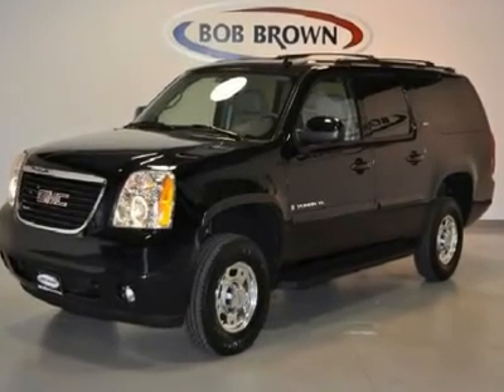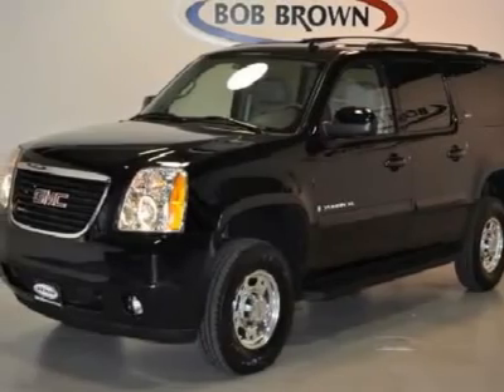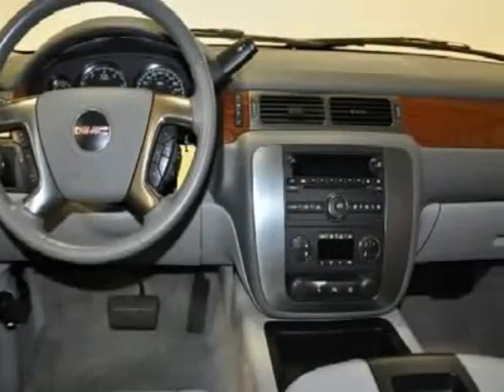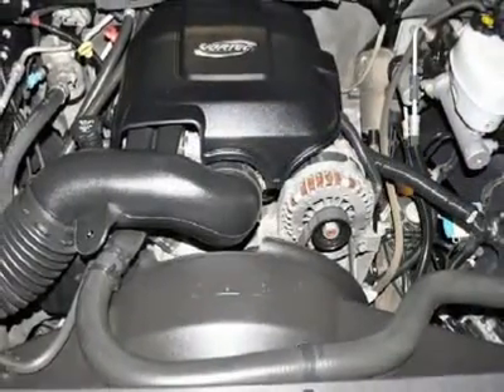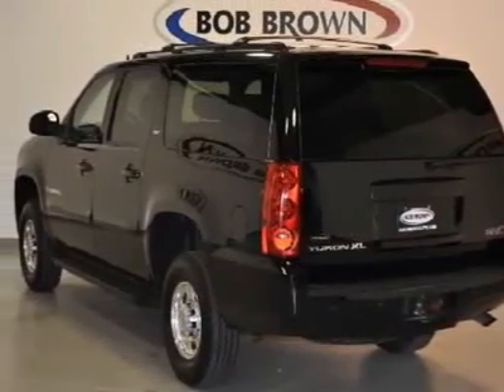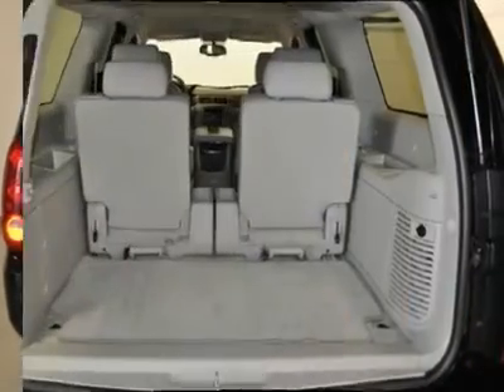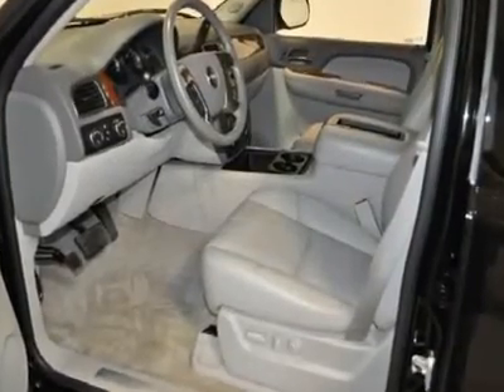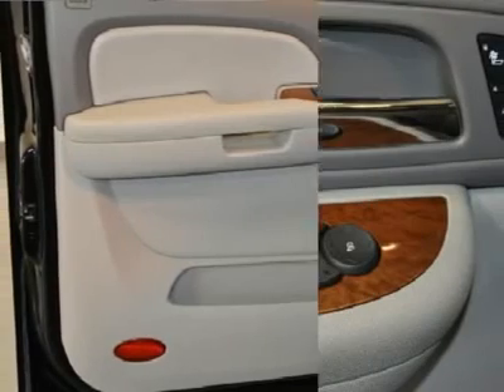2007 GMC Yukon XL - Sport Utility Des Moines Iowa P333392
2007 GMC Yukon XL SLT - $28810

This rugged Yukon XL 2500 has a durable 6.0 liter V8 engine, 16 inch wheels, four wheel drive, large cargo space, full power, leather heated seats with memory, XM radio, BOSE speaker system, rear heat with air, third row seating and with the GM Certification you get 3 months of XM radio and the safety of OnStar for FREE, 100,000 mile 5 year limited powertrain warranty, 12,000 mile 12 month bumper to bumper warranty, 117 point inspection and much more!